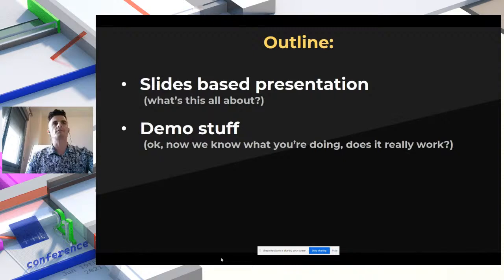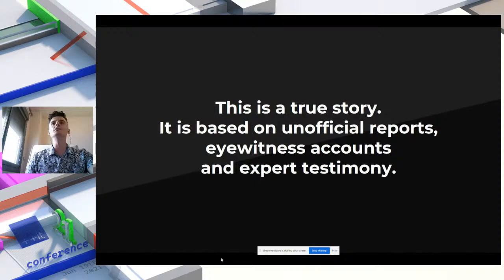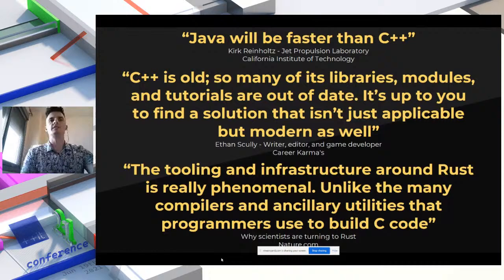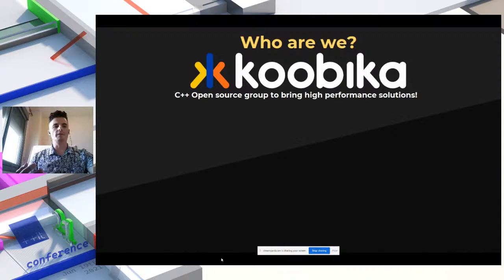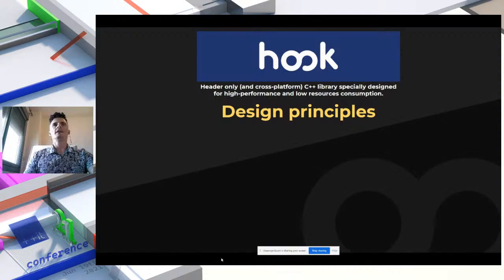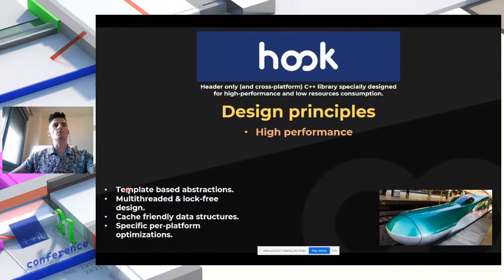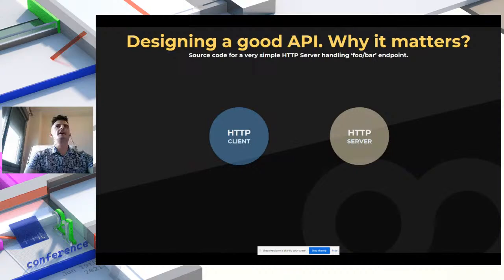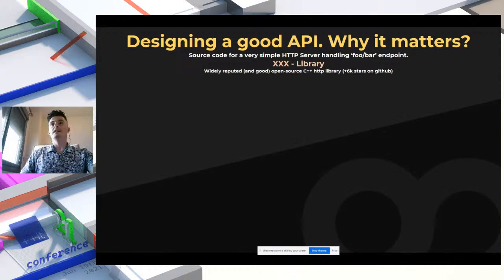itCppCon21 - Hook: The C++ library you were waiting for (Marcos Rojas)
There are some really good C++ libraries out there, that is a fact. They provide for a comprehensive set of functionalities that C++ developers would definitely use on their software in order to shorten development times. So, we are not trying to reinvent the wheel. We decided to create hook, mainly, for one reason: Provide for a set of non-existent high-performance (and low consumption of system resources) modules that can be used in a modern (high-level idiomatic) way and can be directly used in different architectures (cross-platform design) without requiring for any additional binary files (header-only approach). ​What do we mean by modern? Well, imagine yourself using any other language (e.g.: javascript, golang, rust, …). It is a fact that these languages provide for a full set of built-in capabilities that make developer's life easier (e.g.: setting up an http server). C++ is a beast, there is no doubt about it, the only thing we need (as a C++ developer) is a way to simplify complex development by using the appropriate set of tools. This set of tools is what we provide with hook.